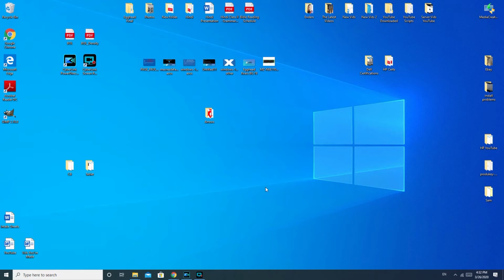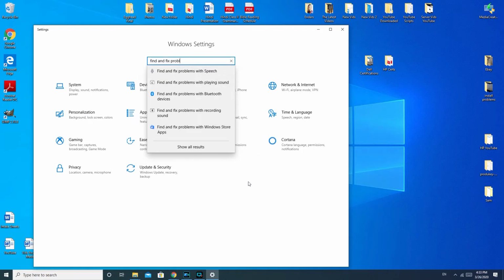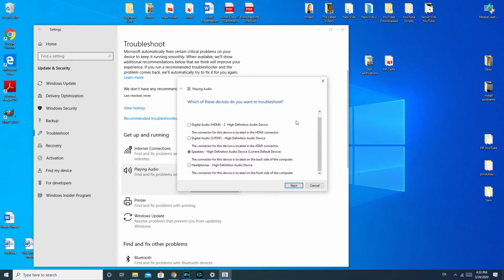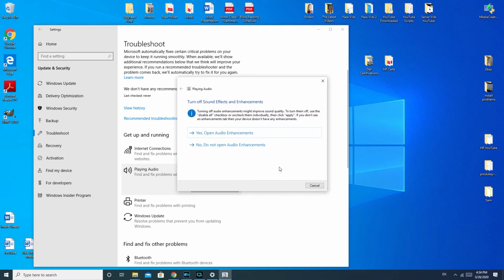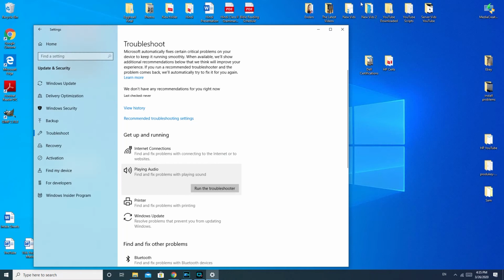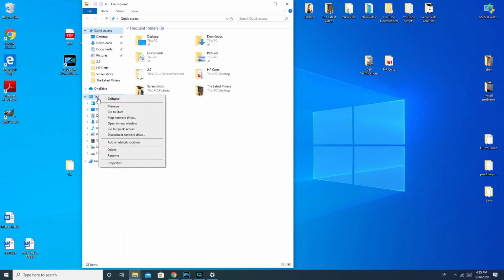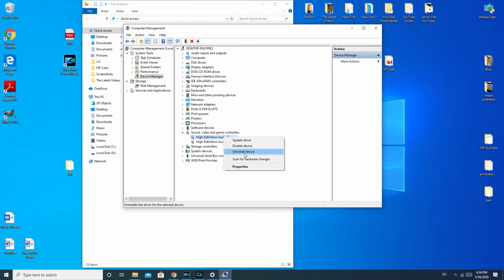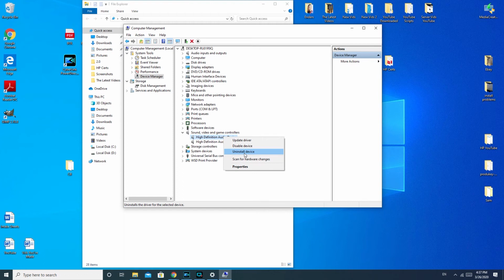Why Is There No Sound On My HP Computer?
In this video, our Certified Technician takes you step by step through the troubleshooting process for this problem.

Link for screwdrivers used in the video:

Computer repair tool kit recommended by our technicians:

Link for work laptops and desktops our technicians recommend:

Link for school laptops and chromebooks our technicians recommend: